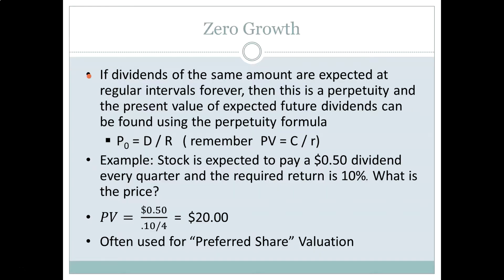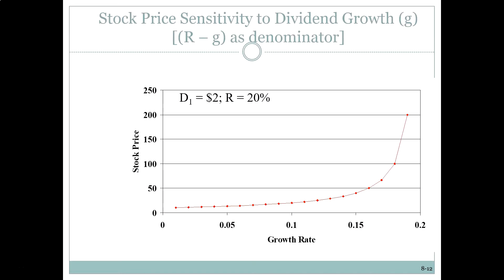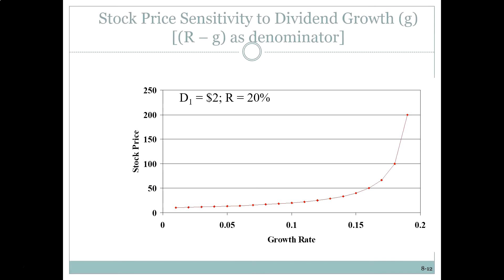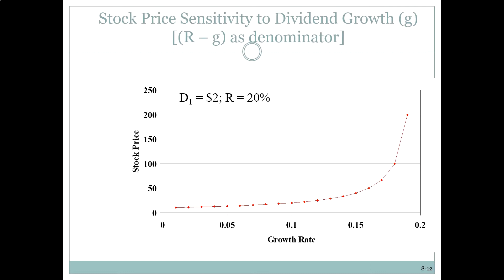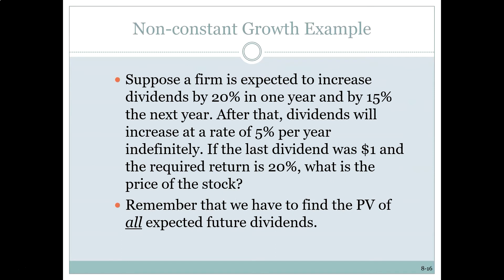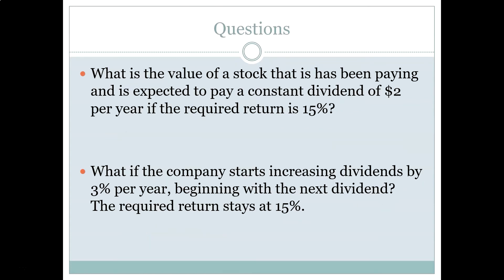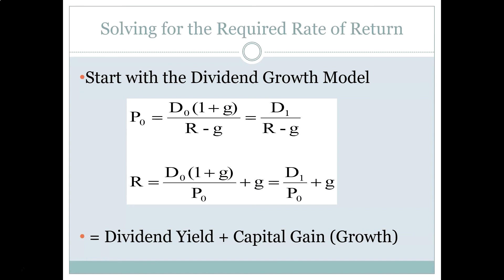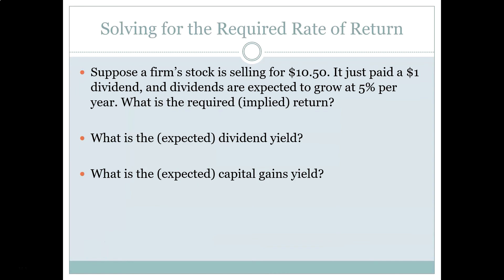Chapter 8 Lectures – Part 3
This is part 3 of the lectures covering chapter 8 and the valuation of corporate stock. In this part of the lecture we continue our study on the use of the Dividend Growth Model (DGM). We work a series of examples valuing shares for companies that pay out dividends in all three of the previously discussed dividend regimes.